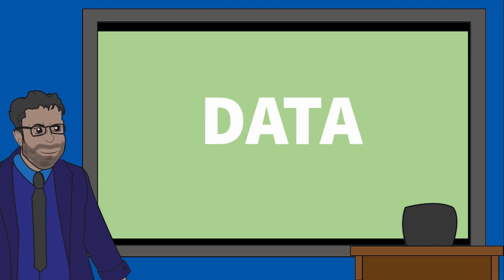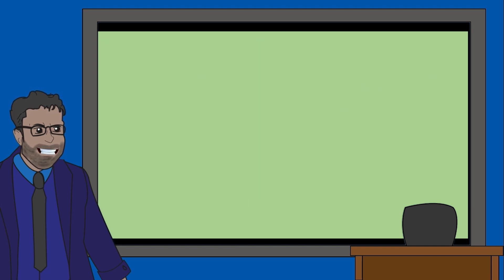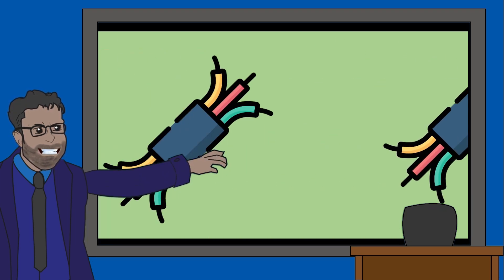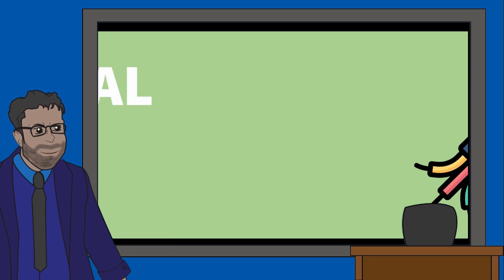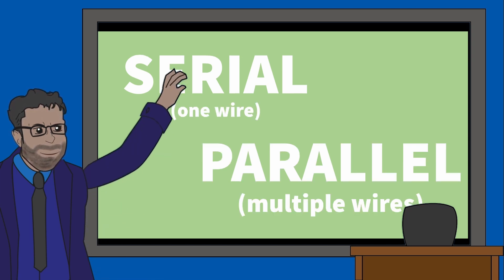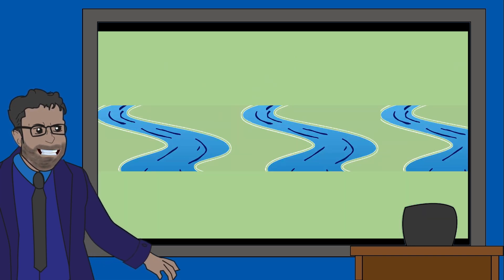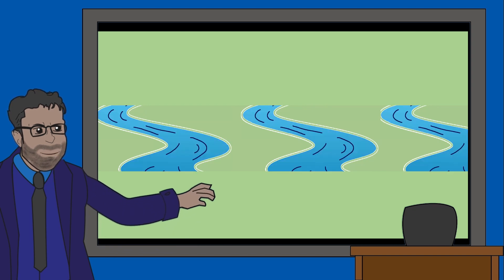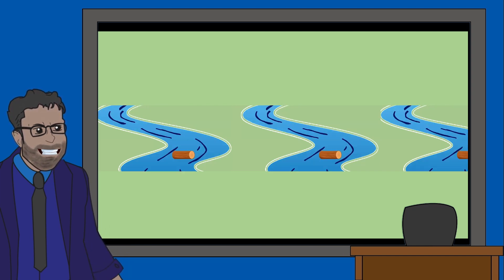Serial vs Parallel Data Transmission (GCSE Computer Science)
In this video we look at the difference between serial and parallel data transmission